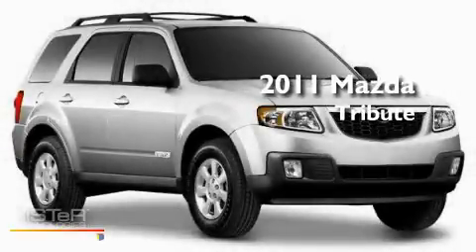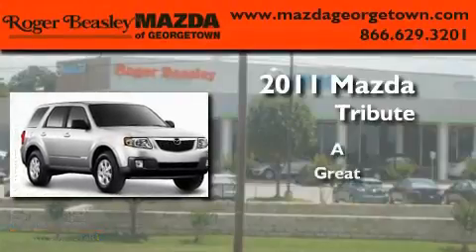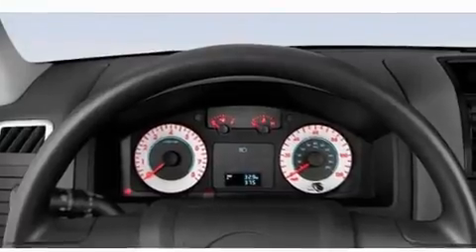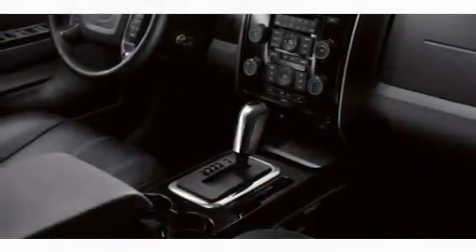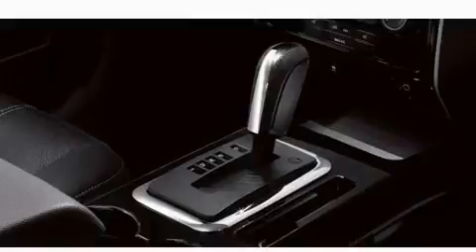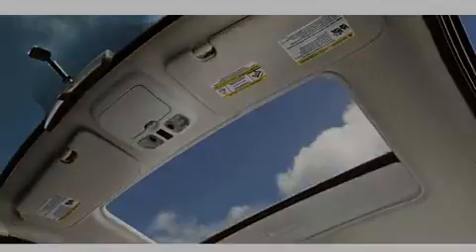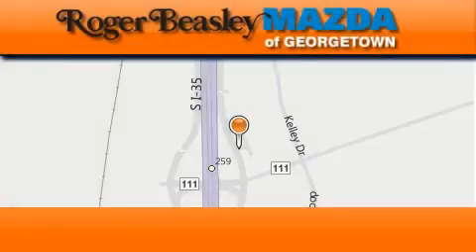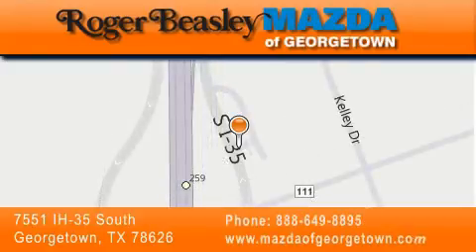2011 Mazda Tribute Georgetown TX 78626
Year : 2011

 Make : Mazda

 Model : Tribute

 Engine : 2.5L

 Exterior : Ingot Silver - (Silver)

 Stock : G2181

 7551 IH 35 South